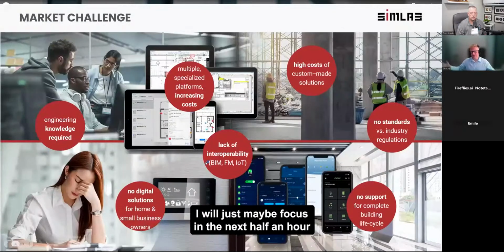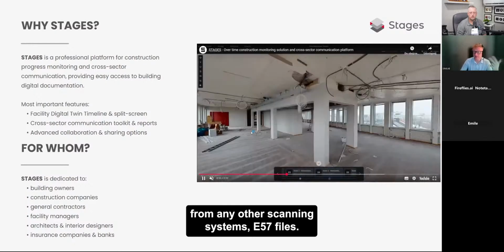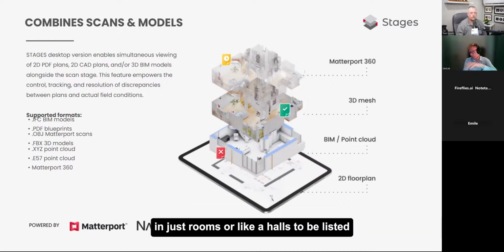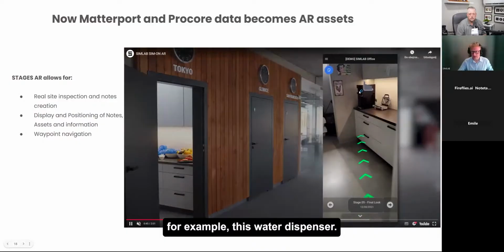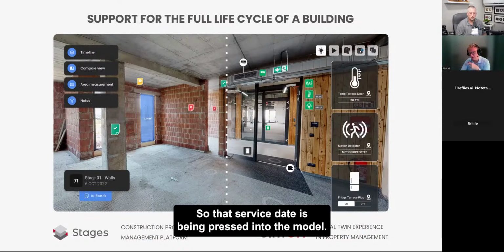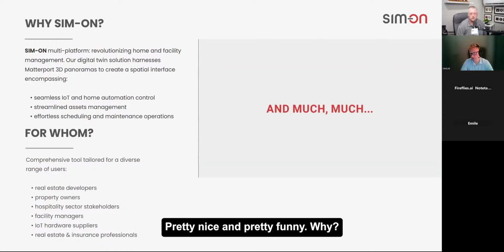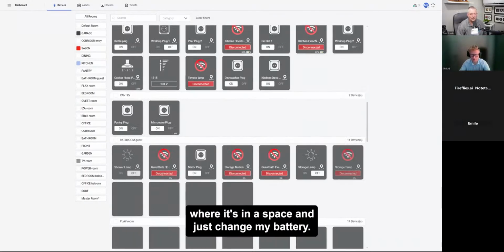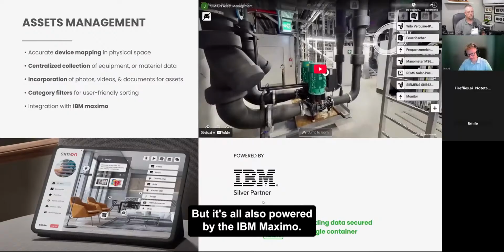WGAN-TV | Matterport + SIMLAB STAGES/SIM-ON: Support for Complete Property Lifecycle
-- Are you a Matterport Service Provider scanning for architects, building owners, construction teams, or facility managers?
-- Curious how to make your scans more valuable—beyond visualization—through integrations with Procore, IBM Maximo, IoT, and more?

In this “how to” episode, WGAN-TV Podcast Guest Host Tom Sparks leads a compelling deep dive with Marek Koźlak, PhD, the founder and CEO of SIMLAB.

Together, they explore how the SIMLAB platforms —- STAGES and SIM-ON —- extend the power of Matterport into the full lifecycle of a building:

-- SIMLAB STAGES — for construction progress monitoring and coordination, featuring robust Procore integration
-- SIMLAB SIM-ON — for smart building control and asset management with IBM Maximo, IoT devices, and sensor data

From side-by-side comparisons of Matterport scans, to real-time energy monitoring of Marek’s own home demo — this episode demonstrates how SIMLAB transforms digital twins into operational tools for engineers, owners, and everyday users.

Key Benefits for Matterport Service Providers (for your clients):

-- Turn your scans into active dashboards for operations and maintenance
-- Provide AEC clients with synced Procore punch lists, RFIs, and BIM overlays
-- Deliver facility managers an intuitive IoT control hub built on top of Matterport
-- Use SIMLAB STAGES for construction phase documentation and visual timeline reviews
-- Use SIMLAB SIM-ON to assign tasks, track maintenance schedules, and embed manuals

Demo + Free Access:

Visit SIMLABinc.com to explore SIMLAB STAGES and SIMON SIM-ON demo spaces, register for free, and start enriching your own Matterport models with high-value tools for your clients.

Got follow-up questions for Tom Sparks?

-- SparksMediaGroup.com
-- ScanYourSpace.com
-- Or post your question on the WGAN Forum @ScanMySpace

Got questions for SIMLAB?

-- SIMLABinc.com
-- SIM-STAGES.com
-- SIM-ON.com

Listen to more WGAN-TV Podcast episodes:

-- WGAN-TV.com
-- Or search “WGAN-TV” on your favorite podcast app